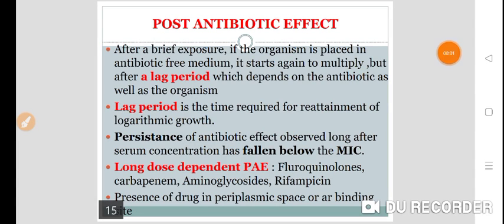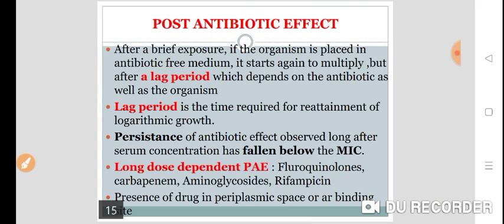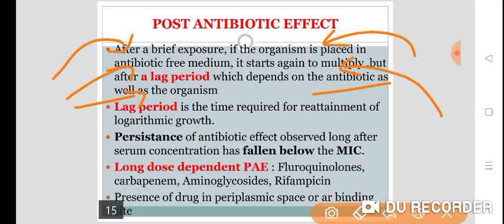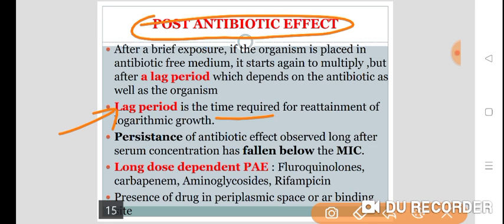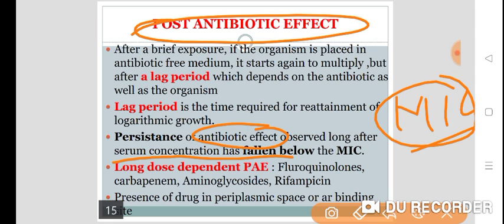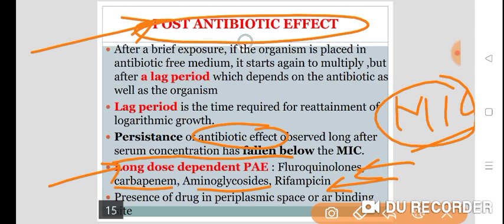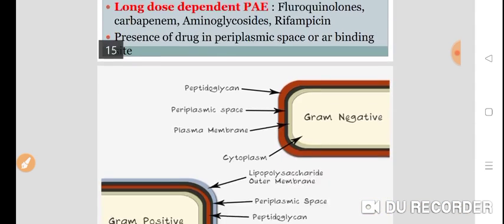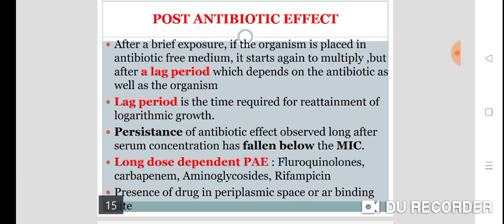Post Antibiotics Effect